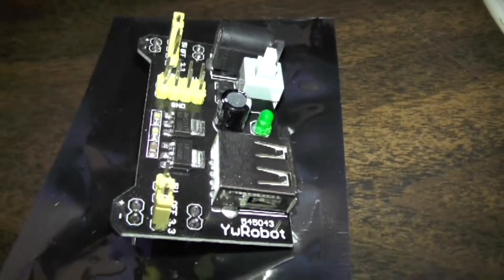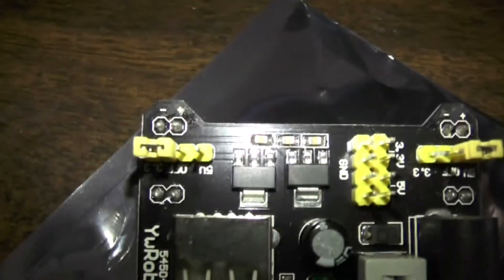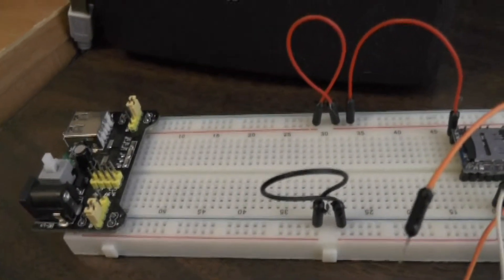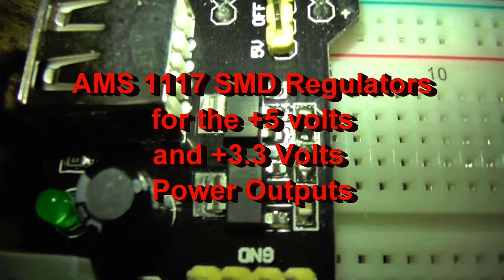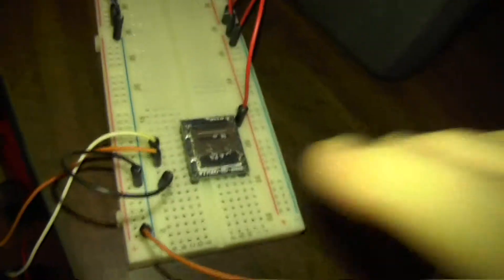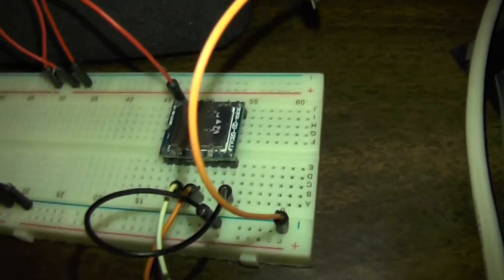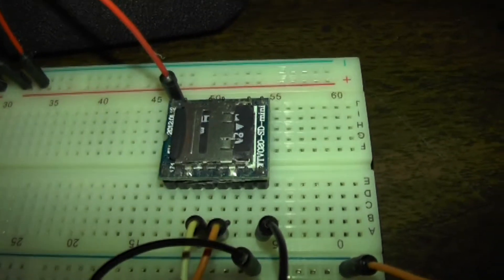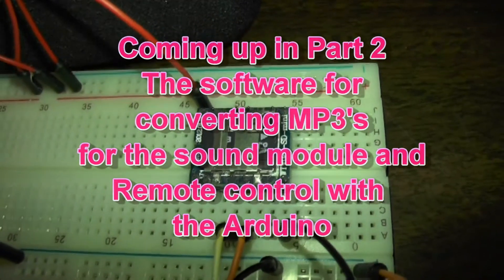Bread Boarding for the Modeler Part#1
Using a bread board with YmRobot power supply and the WTV020-SD-Mini sound module